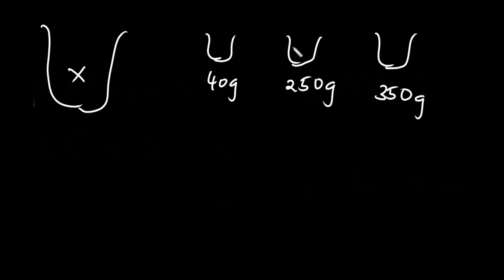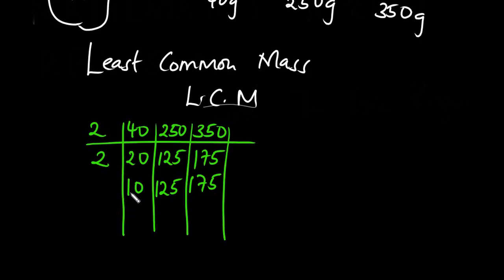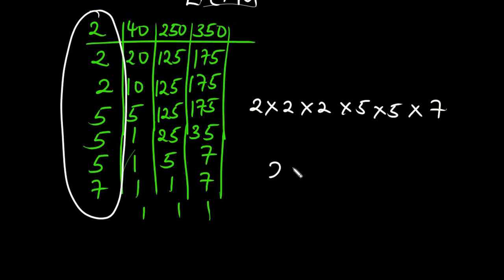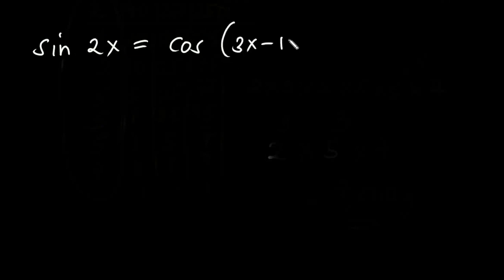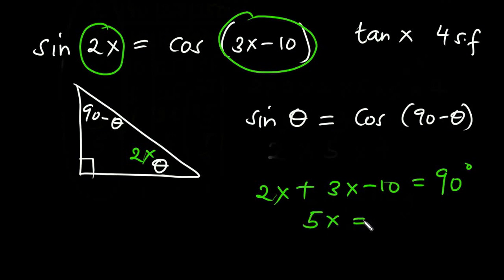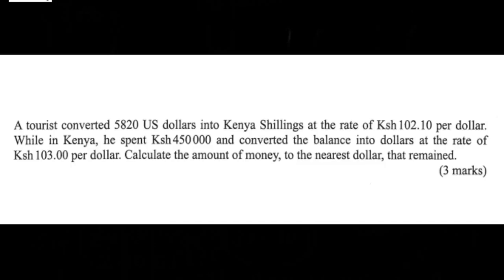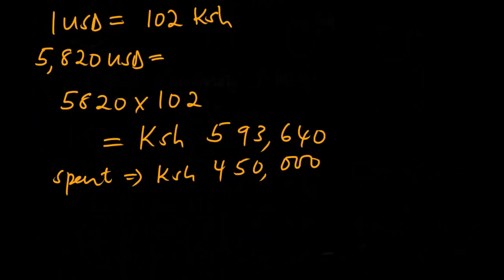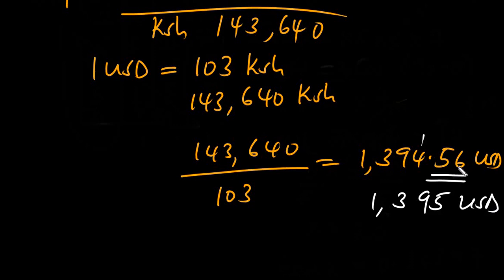KCSE 2019 MATHEMATICS PAPER 1 QUESTIONS 8,9 &10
This video explains in details questions 8, 9 and 10 of KCSE Mathematics 2019 paper 1. To check out previous lessons follow the following links
for questions 3, 4, 5, and 6